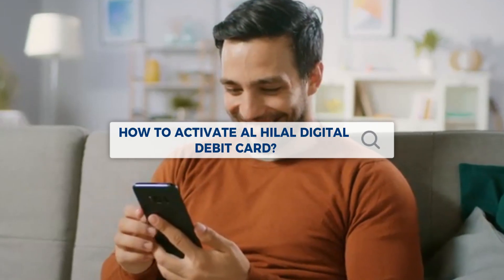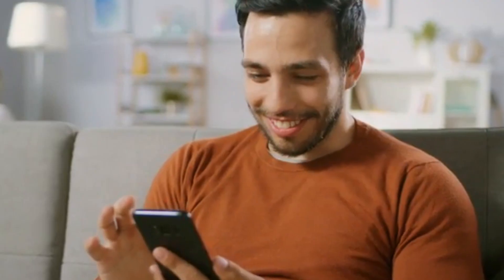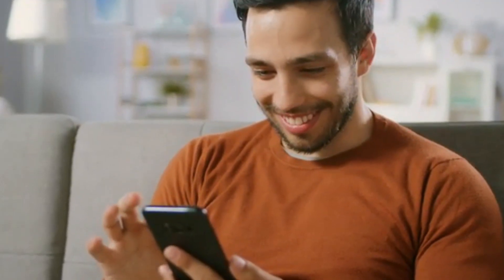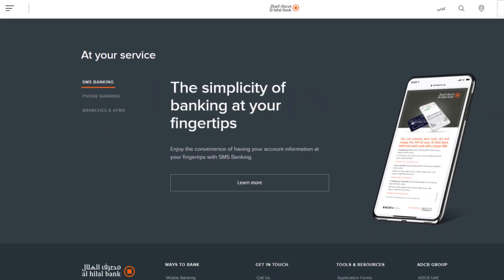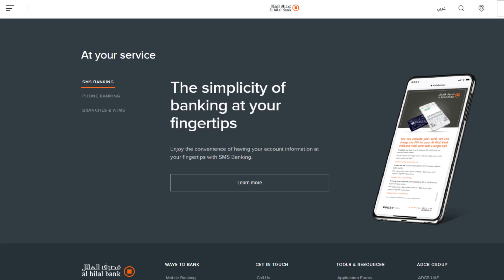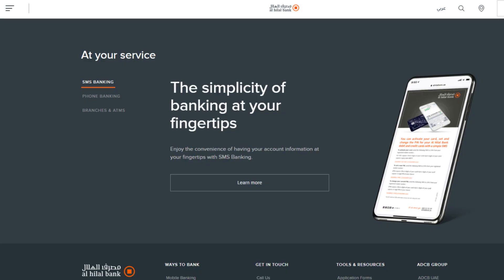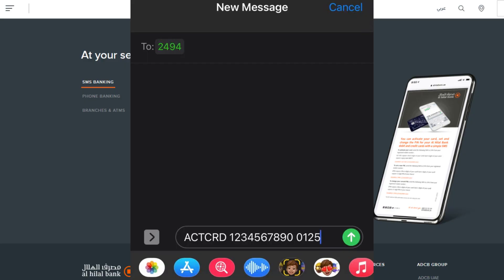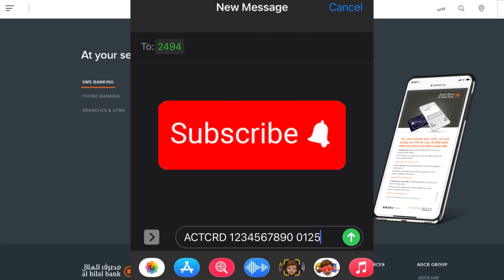How To Activate Al Hilal Digital Debit card | Al hilal digital debit card activation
In this video, we provide a step-by-step guide on how to activate your Al Hilal digital debit card quickly and easily. Whether you're a new user or just need help with the process, this tutorial will walk you through every step, from logging into the Al Hilal mobile app to confirming your activation via SMS. Follow along to get your digital debit card ready for use in just a few minutes!